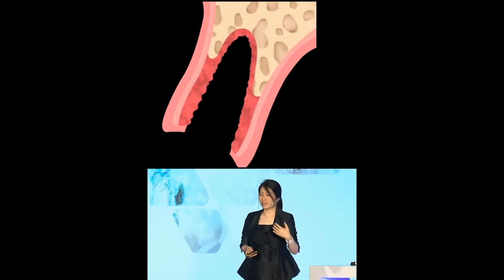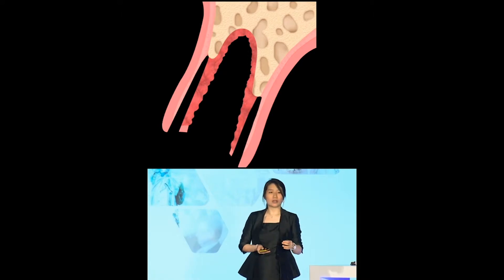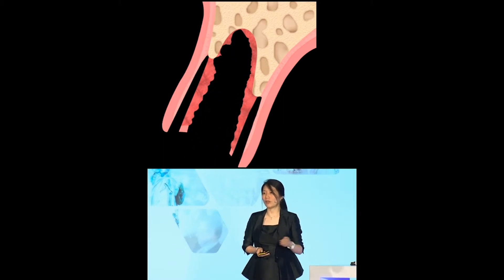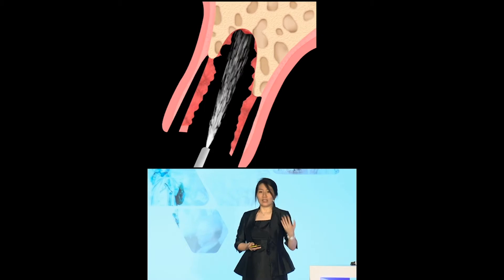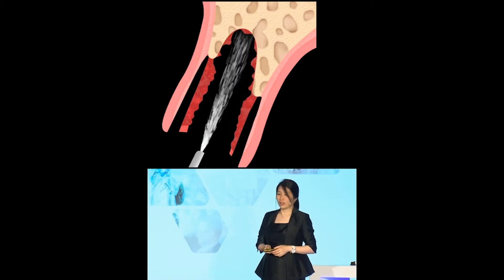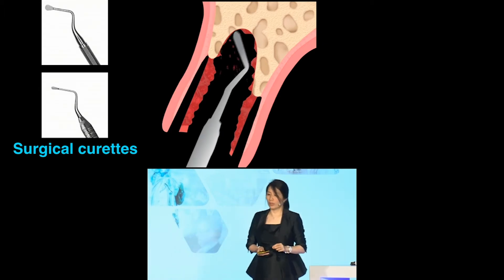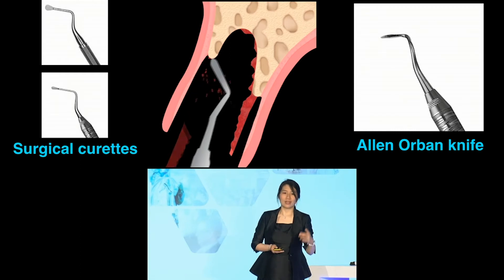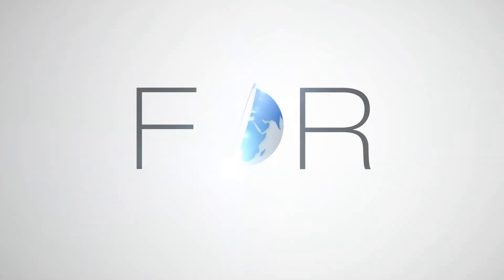How to do Immediate Implant Placement and Provisionalization in compromised sites.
Dr. Jeannette Chua describes the benefits of Immediate Implant Placement and Provisionalization (IIPP) in compromised sites and how it has been shown to provide optimal preservation of soft and hard tissues which is paramount in the esthetic zone. See the full video (free access)